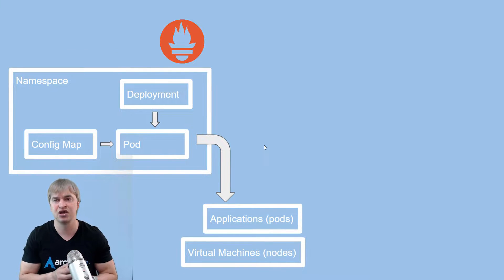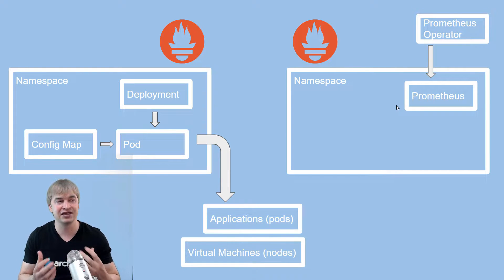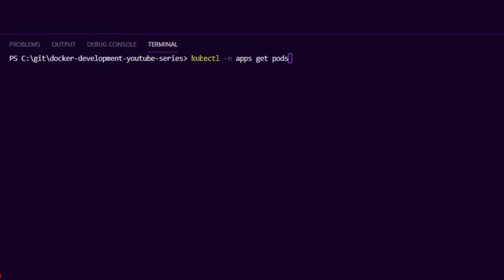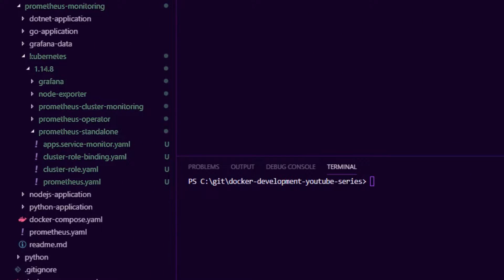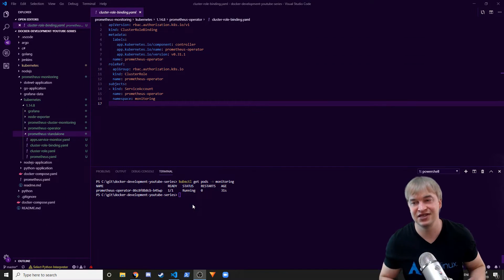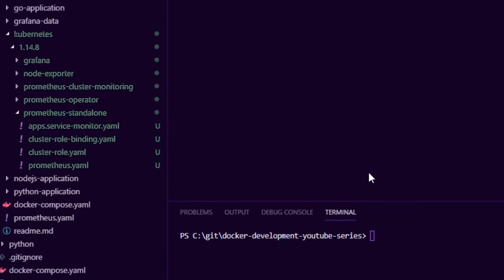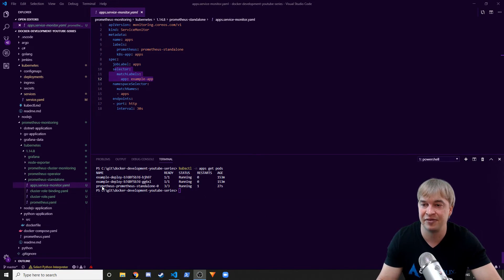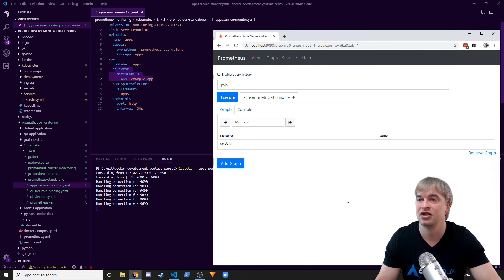Introduction to the Prometheus Operator on Kubernetes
Today we're going to explore the Prometheus Operator.
This makes it easier to deploy and manage Prometheus instances on Kubernetes. You can have dedicated instances to monitor specific types of workloads and create an awesome decentralized monitoring platform.

Follow along with the source code below
Source Code

Track: E's Jammy Jams - We Wish You a Merry Christmass (Jazz)

Track: Prod. Mesio - In Justice